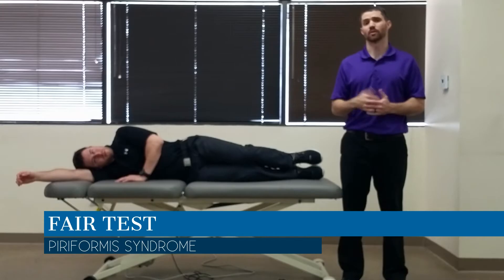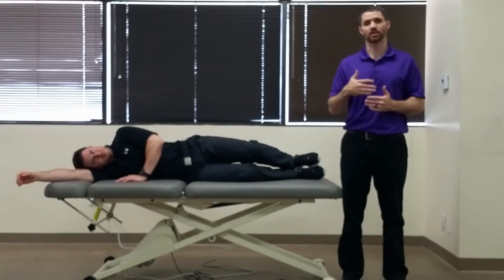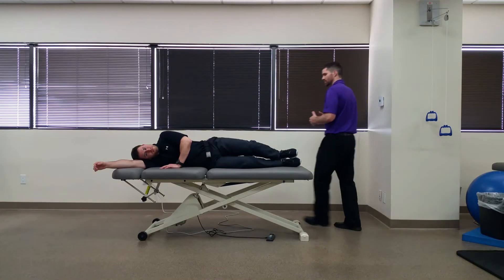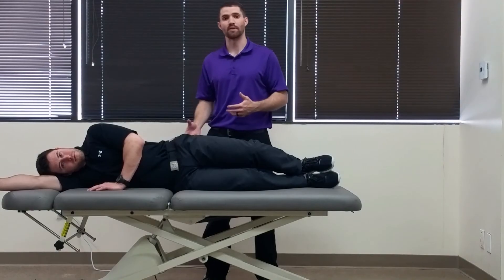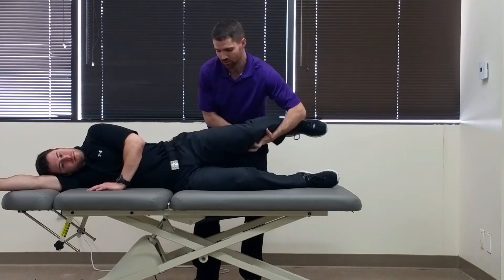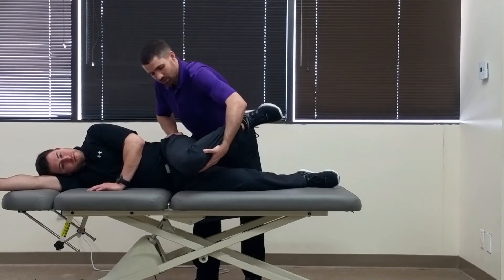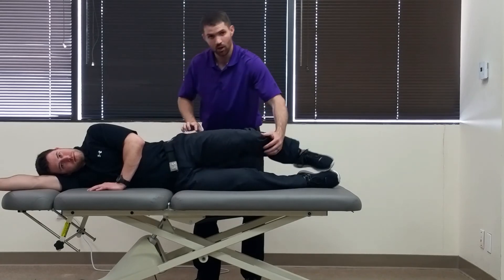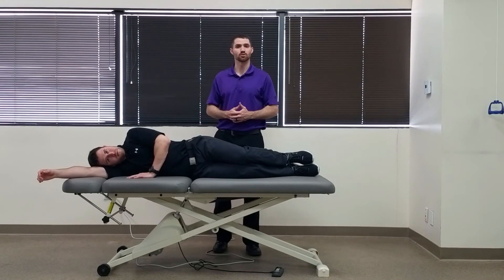FAIR Test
For more advanced techniques: check out The Student Physical Therapist Insider Access

Purpose: To detect for irritation of the sciatic nerve by the piriformis.

Test position: Sidelying.

Performing the Test: Have the patient lay in the side-lying position with the tested hip on top. Passively move the patient's lower extremity into flexion (90 degrees), adduction, and internal rotation. A positive test occurs when pain is produced in the sciatic/gluteal area. Due to the position of the test, pain may produced in the anterior thigh as well as a result of femoral acetabular impingement, so be sure to ask where the patient is feeling pain!

Diagnostic Accuracy Sensitivity: .88; Specificity: .83; +LR: 5.2; -LR: .14 ("Piriformis syndrome: Diagnosis, treatment and outcome- a 10-year study," "Unilateral limitation of abduction of the hip: A valuable clinical sign for DDH?").

Importance of the Test: Sciatic nerve pain can originate from several factors including a disc herniation, sacroiliac joint dysfunction, degenerative joint disease, a tight piriformis, and more. If you are suspecting a patient's neural symptoms to be originating from a tight piriformis, the FAIR test can help strengthen your hypothesis. According to Neumann, the piriformis originates at the ventral surface of the sacrum and runs through the greater sciatic foramen to insert on the superior part of the greater trochanter, leading to the actions of hip external rotation, abduction, potentially slight extension (due to the posterior to anterior line of pull). The position of flexion, adduction, and internal rotation places a stretch on the piriformis muscle and, theoritically, compressing the sciatic nerve. Additionally, a ROM assessment, palpation skills, and movement analysis would be very beneficial in your physical examination.